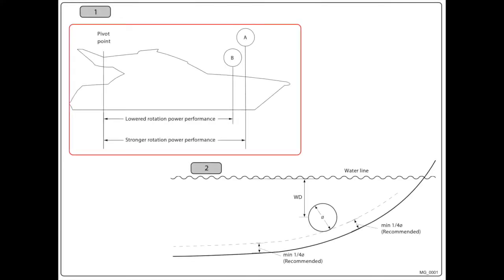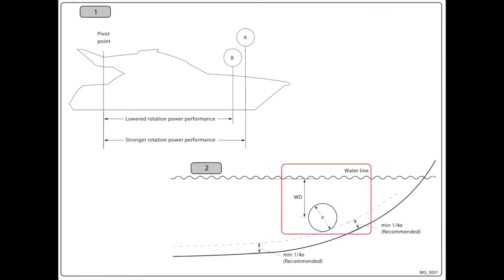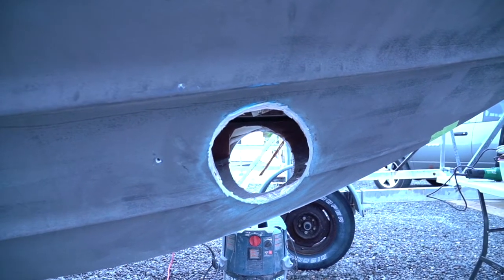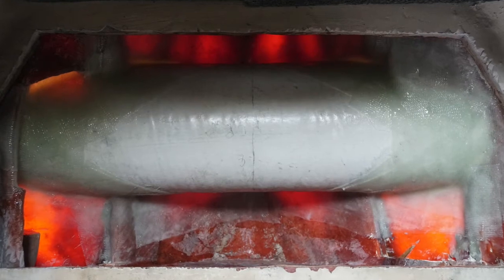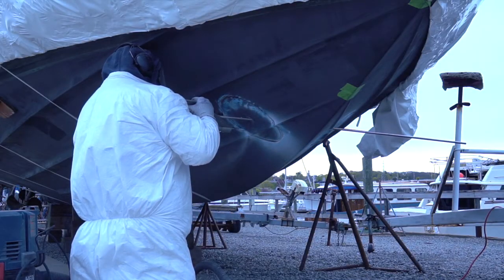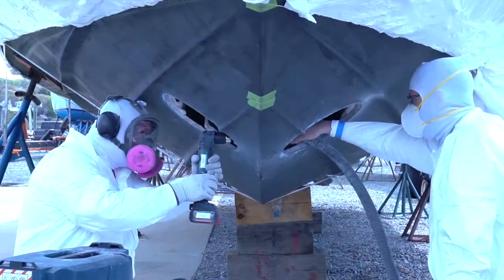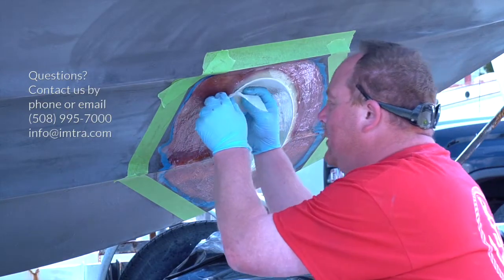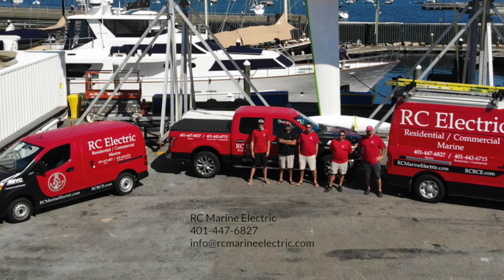Installing a Bow Thruster: Cutting the Hole for the Tunnel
The first step to installing a bow thruster in your boat is determining the location of the tunnel and cutting the hole where the tunnel will be installed. In this video we'll go through the process step-by-step.